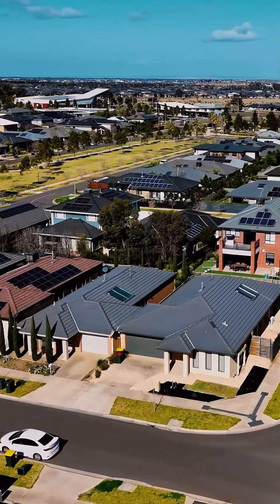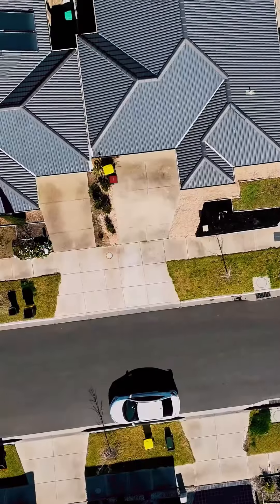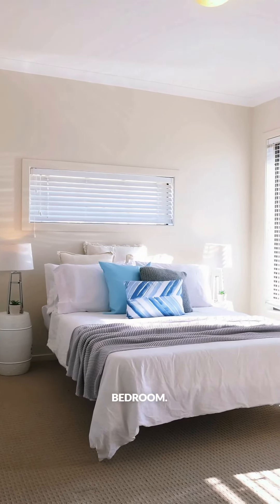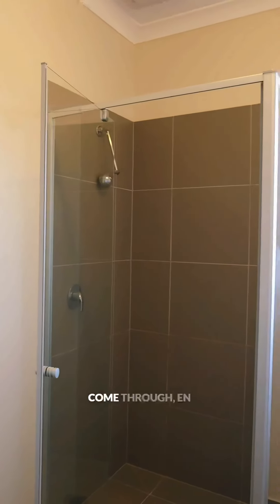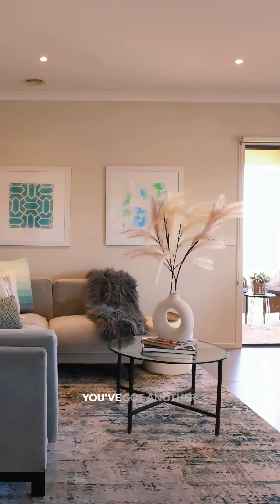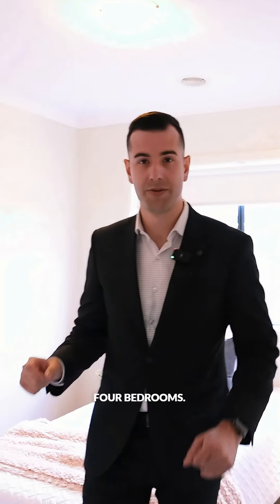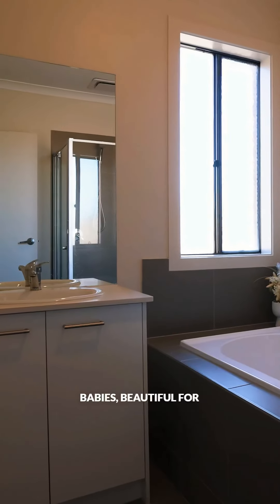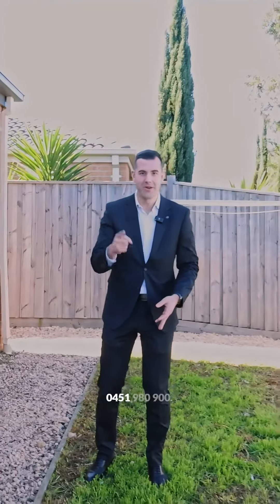19 Maryborough Drive, Wyndham Vale 🏡✨